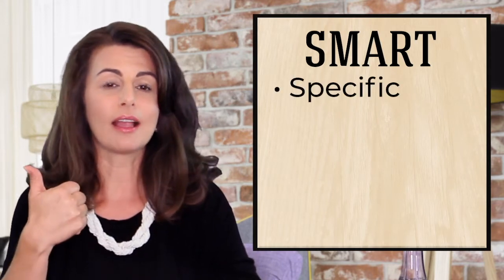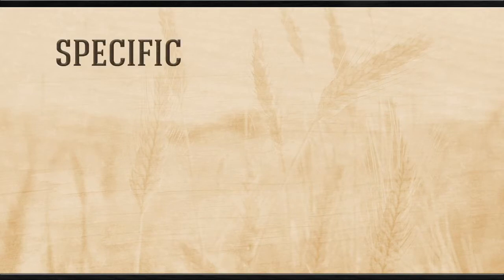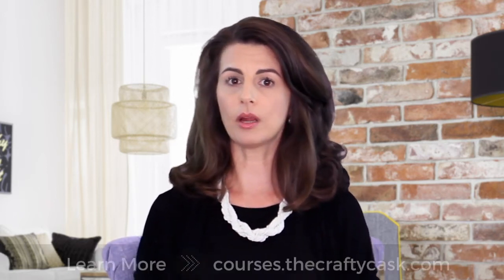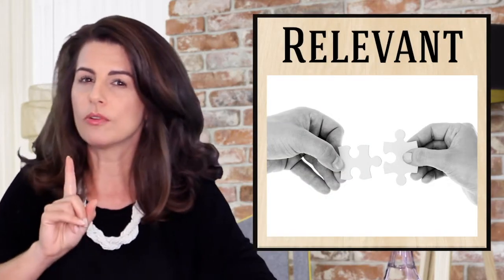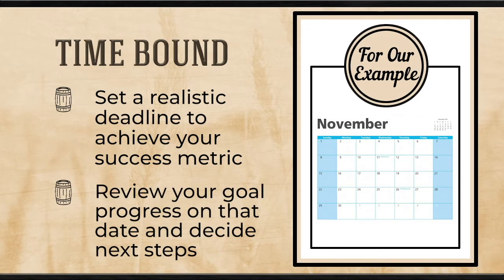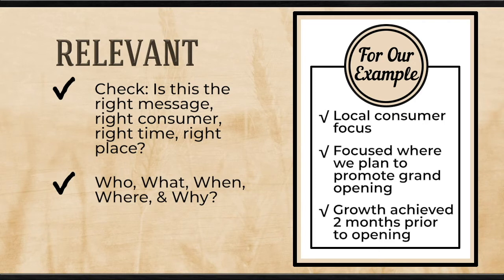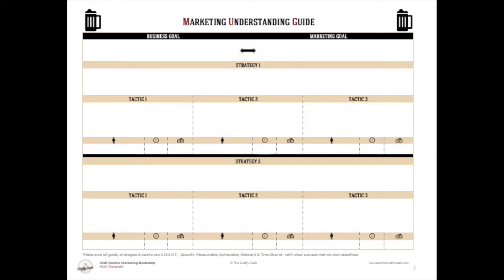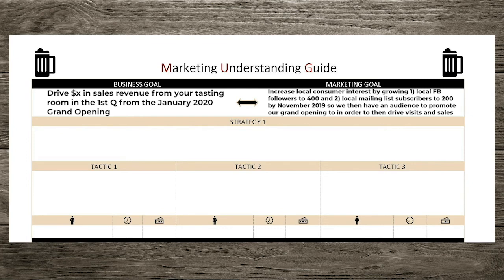Setting SMART Marketing Goals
Setting SMART marketing goals is one of the first foundational steps of any good marketing planning. Getting clear on your business and marketing goals then lining up your marketing strategies and tactics accordingly will help you recognize the right opportunities when they come along and say no to those that are more distracting than valuable.

This video is a bonus from our Craft Alcohol Marketing Bootcamp, which lets you efficiently and effectively learn about marketing while delivering real-time results along the way. So you can go slow, fit it in, and give it the attention it deserves. In a way that fits your already crazy busy life.

Because I know craft makers. I know how many other things you have going on and how important they are.

This is the way to ensure that marketing is one of those important things getting your attention too. Because it is important. It's critical to the success of your business. And it's critical you start as early as possible.

There are 10 courses in total with tons of additional bonus downloads, videos and action sheets to put what you're learning in to practice for your business immediately. We approach each topic with a craft alcohol lens so our strategies and examples are relevant and appropriate given the unique constraints of our industry.

Laying the Foundation: Marketing 101
Unlock Your Brand’s Magic: Develop Your Brand Story & Voice
Find Your Consumers & Build Your Tribe with Consumer Centric Marketing
Become a Social Media Marketing Rockstar
Paid Marketing: When, Where & How to Invest Your Marketing Budget
You Have Distribution, Now What?
Ensure Your Website is Working Hard for Your Business
Creating Content that Kills
Growing Tasting Room Traffic
Capstone: Bringing It All Together

Each course will have 3-5 pillars, or topic-specific lectures and each lecture will range from 15-45 minutes in length. The primary format of each pillar is video lecture 🎬 with a combination of your instructor on screen 💁🏻‍♀️, visuals to bring the voiceover to life 🎨 and written content ✍ on screen. The real value, however, comes in when it's time to download your action sheet and apply what you've learned to your business before moving onto the next pillar or course.